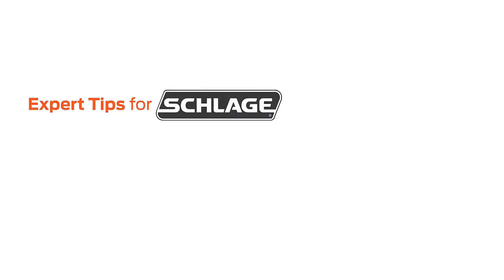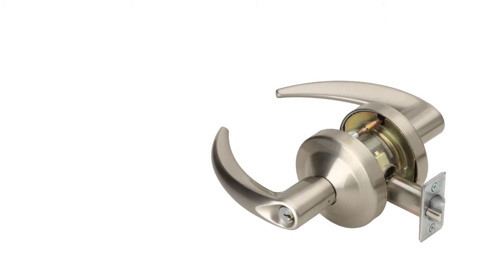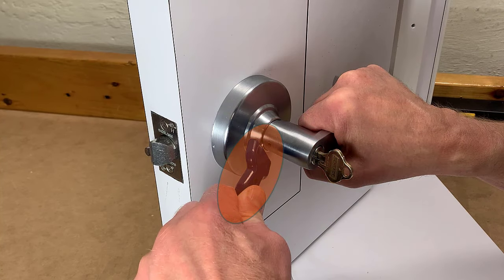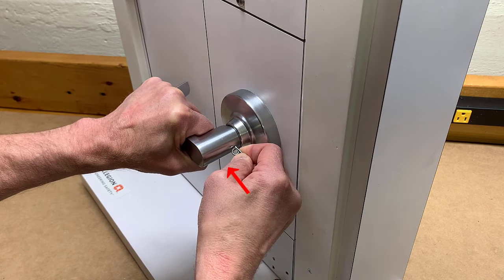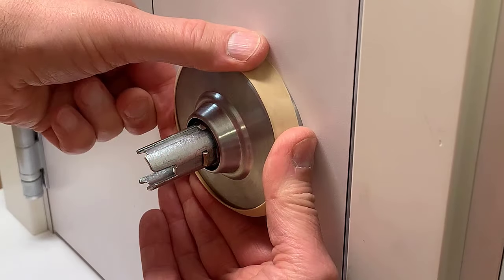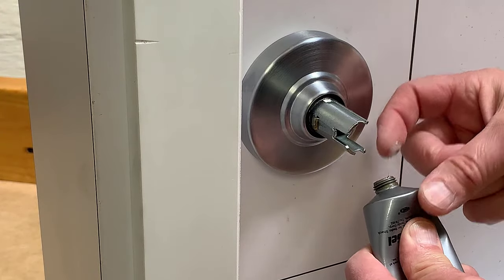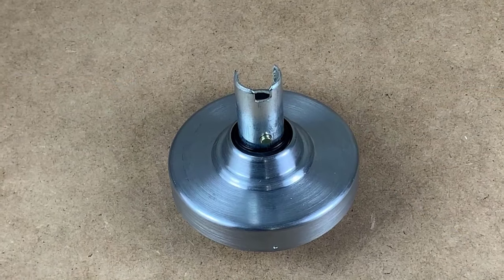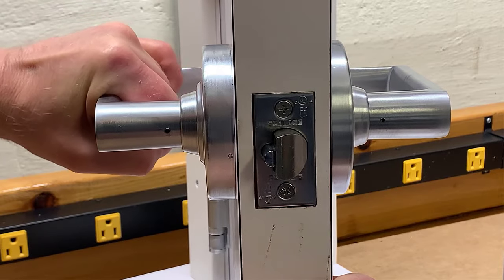Expert Tips on Schlage Lever Handle Removal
This video demonstrates tips and best practices for removing and installing the lever, cylinder, and rose for Schlage ND locks.  For more information or support, please visit our web

Voice narration provided by Michael D'Angelo